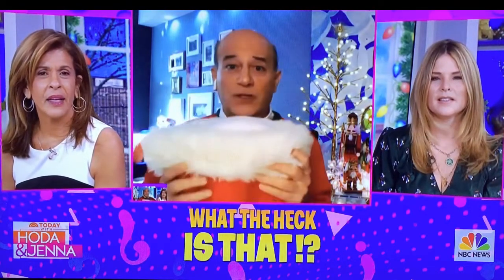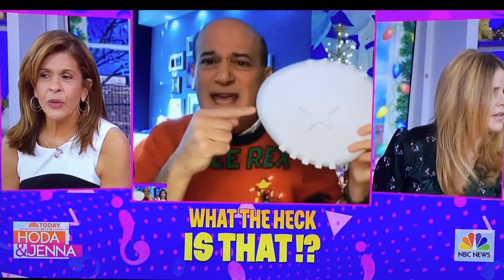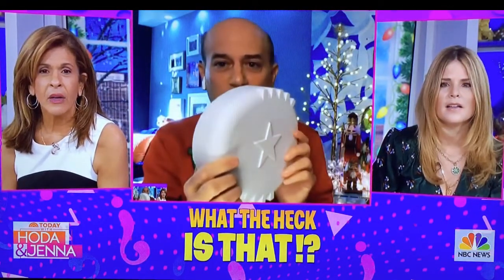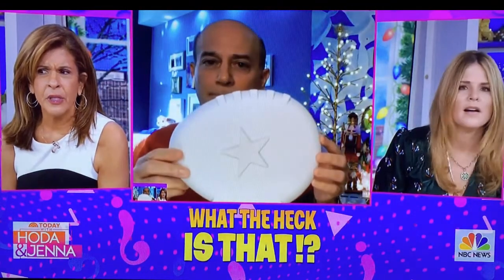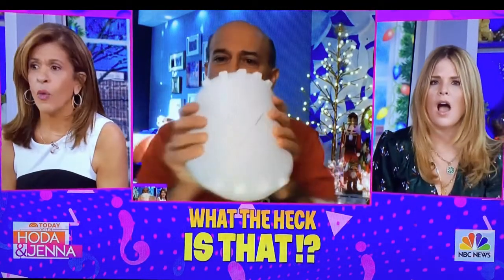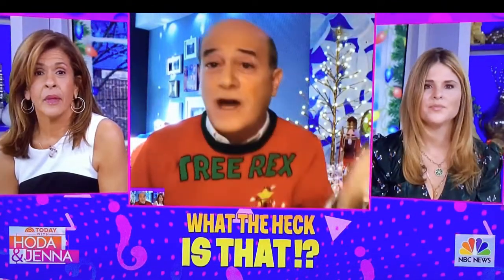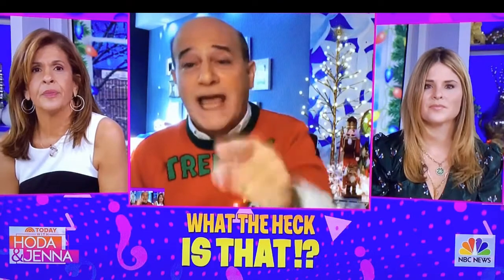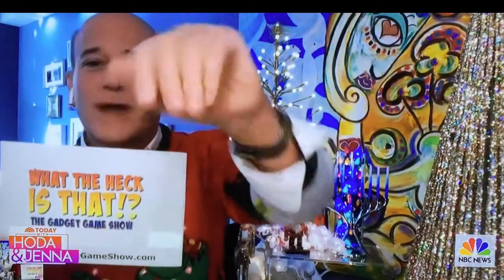Today Show Throne Daddy Segment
See Throne Daddy, the toilet backrest that makes your toilet feel like a comfy chair. Great support for the 23 Million Americans Suffering From Lower Back Pain.